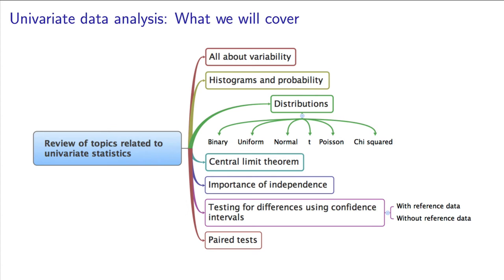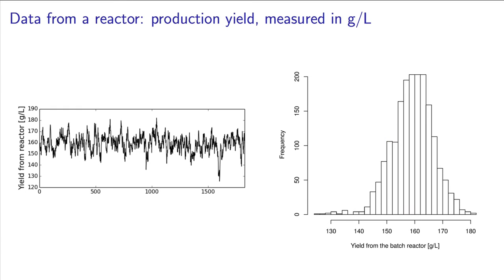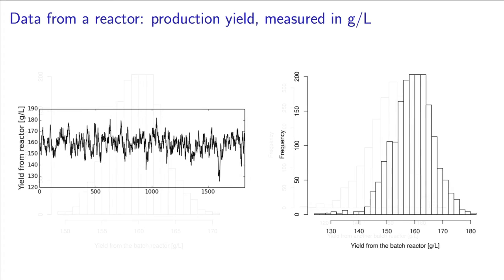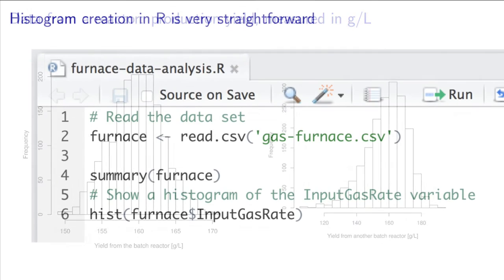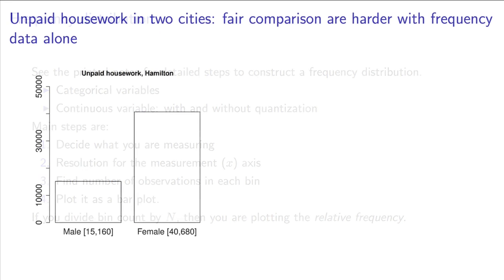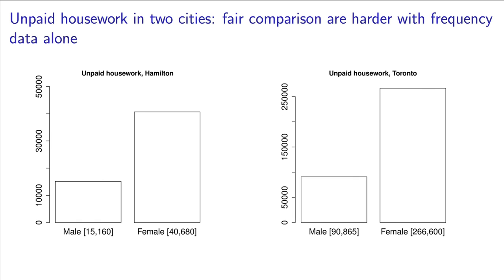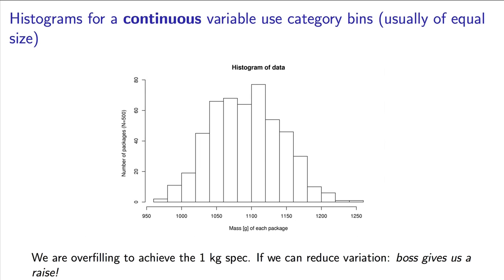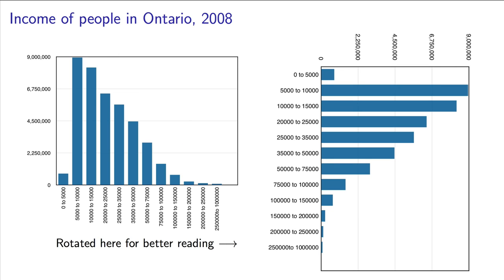Univariate data analysis - 02 - Histograms